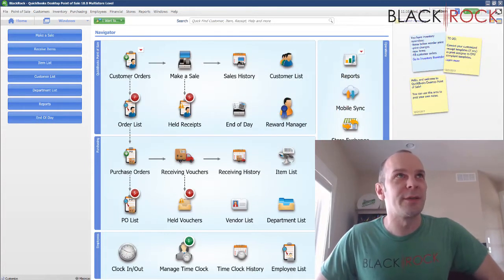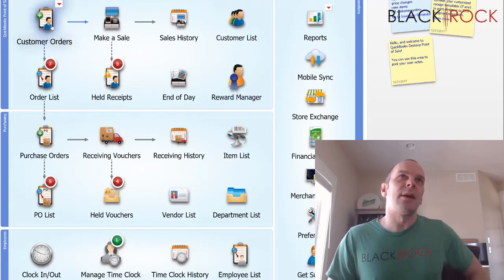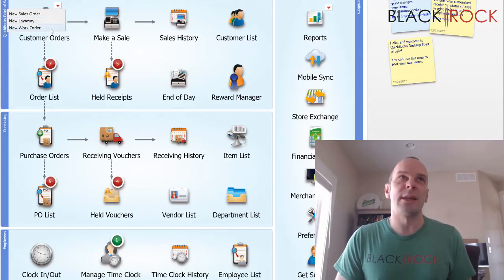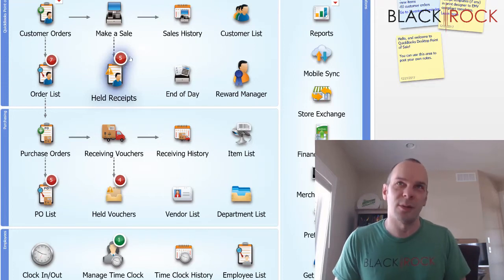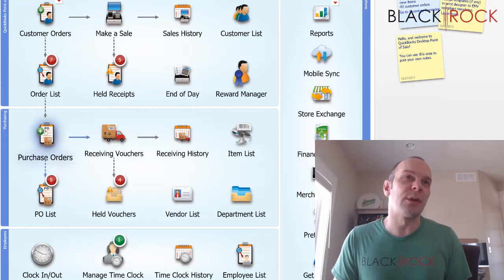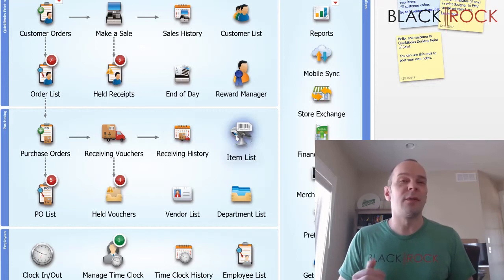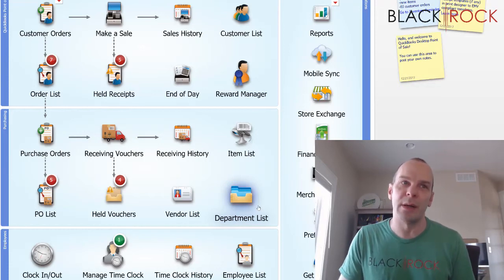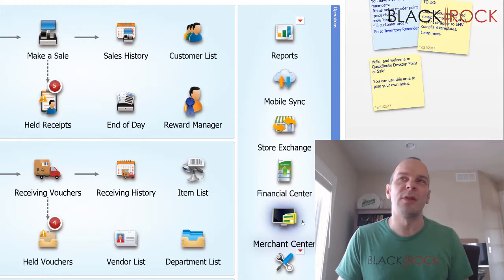QuickBooks POS: Home Screen Overview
QuickBooks POS overview - QuickBooks POS review - QuickBooks Point of Sale overview - overview of QuickBooks POS. QuickBooks POS: Home Screen Overview
Posprostore and our parent company tmd virtual offer QuickBooks POS training support and help through a variety of channels QuickBooks Point of Sale desktop 18. QuickBooks POS purchase order - creating a purchase order in Point of Sale accept credit card payments ring sales and more with QuickBooks Point of Sale do more with additional QuickBooks POS licenses Point of Sale QuickBooks POS training QuickBooks POS support QuickBooks POS demo QuickBooks POS tutorial QuickBooks (software) purchase orders and invoices are documents that nearly every finance department deals with on a daily basis in this QuickBooks POS review we'll go over the features rates and fees and more to help you choose the right Point of Sale system what are the requirements for using a multiple tablets or smartphones as cash registers for quickbook Point of Sale application QuickBooks POS free download · expresate textbook spanish 3 vocab · artful bean bethany beach open mic san diego how to: create a purchase orders in QuickBooks Point of Sale.

To back up data as part of QuickBooks POS end of day procedure: from the QuickBooks POS home screen select end of day procedure.

Ring sales manage inventory and customers with ease using the new QuickBooks Point of Sale desktop 12. QuickBooks POS is like having a full-time employee at your side QuickBooks POS tutorial videos QuickBooks POS training saves you time and money the Point of Sale (pos) or point of purchase (pop) is the time and place where a retail transaction is completed. Find the best information in this QuickBooks POS review. Make a sale in QuickBooks POS. QuickBooks Point of Sale overview - overview of QuickBooks POS. QuickBooks POS: Home Screen Overview
Review of QuickBooks POS software: system overview features price and cost information. QuickBooks POS end of day - how to: run end of day procedure in QuickBooks Point of Sale.

Don't forget upon saving adjustment memos are added to your QuickBooks POS adjustment history lists (separate lists for quantity and cost memos). QuickBooks POS 2013 tutorial pricing methods crack QuickBooks POS 2013 torrent.

In the QuickBooks POS working environment of a small retailer it is not uncommon for the owner or manager to use the same register as a sales associate. QuickBooks POS: Home Screen Overview
Seamless to ensure that we offer the most accurate QuickBooks Point of Sale support and to make our program the best POS for QuickBooks money can buy. Free QuickBooks POS training & support.